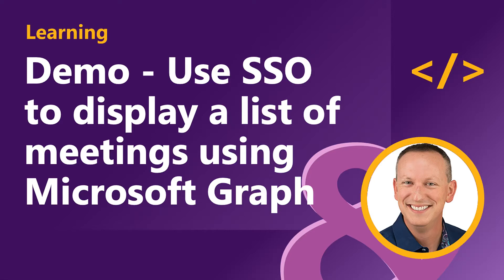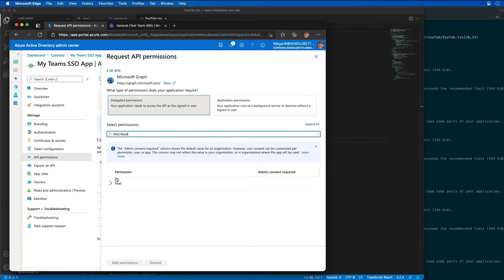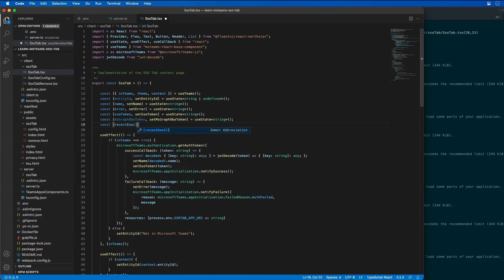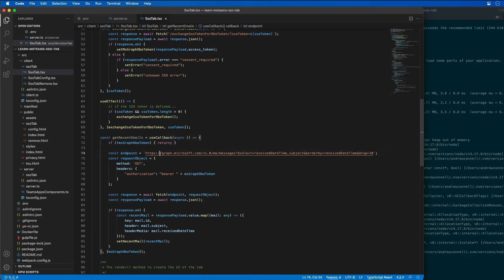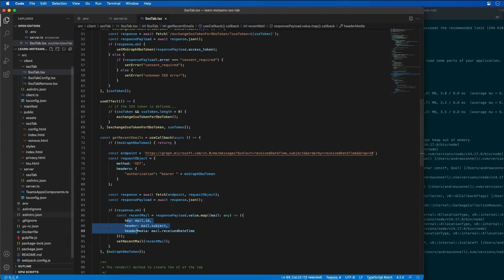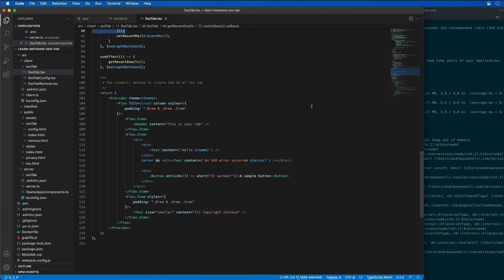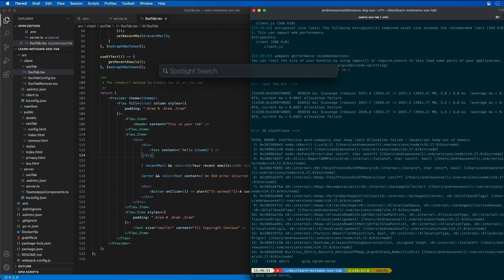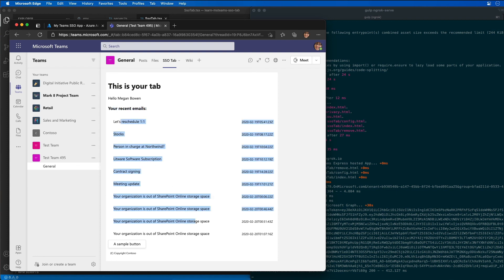Demo - Use the Microsoft Teams support for SSO to display a list of meetings using Microsoft Graph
"In this demo, see how to update the existing tab to leverage the support for SSO to display a list of the user's upcoming meetings using Microsoft Graph.

This video is part of a series in a playlist and is associated with a Microsoft Learning module: 'Microsoft Teams – Authentication and Single Sign-on'.